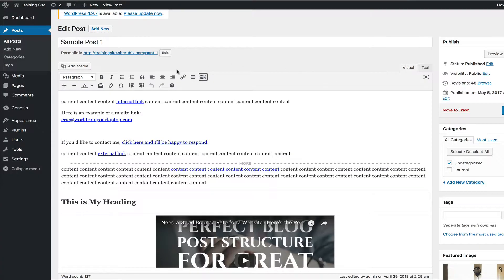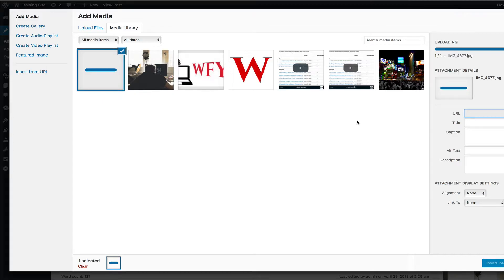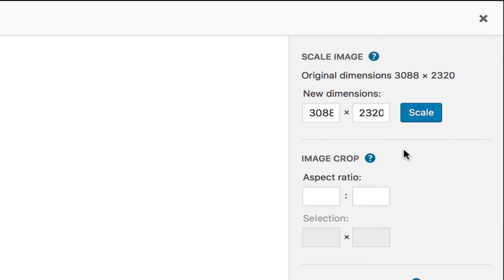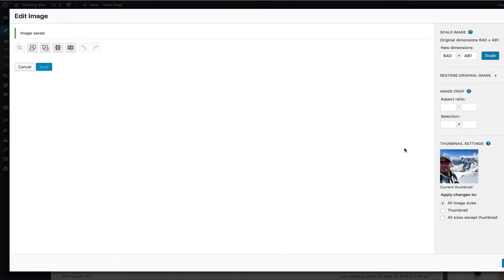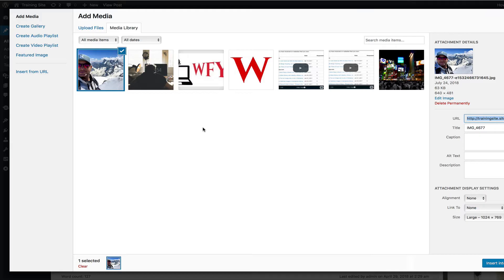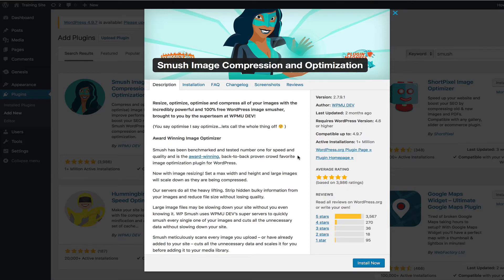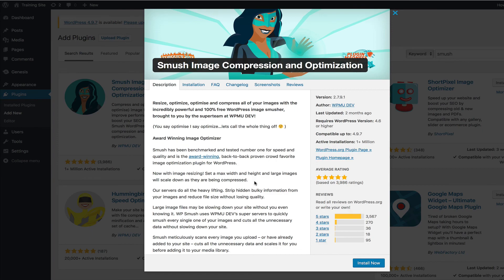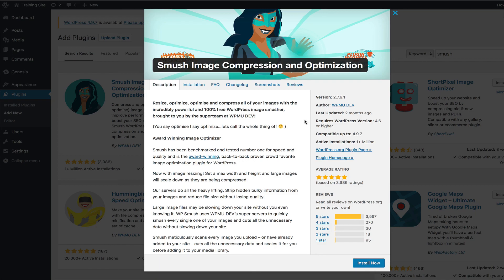How to Optimize Images in Wordpress & Improve Site Speed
I owe all my success to affiliate marketing, but way too often I see these training platforms online that are absolutely filled with red flags, expensive upsells, and unrealistic revenue promises. To be honest, they seem more focused on emptying your wallet than actually training you.

Go through THIS LINK for all the details and GET ME AS YOUR SUPPORT COACH! ⬇⬇⬇

OR take an INSIDE LOOK at the training, how it all works, results, and more with my detailed review and tutorial:

Deep dive into webinar style classes across a wide variety of online business topics in my YouTube University playlist, and much more!

Browse my tool belt and take what you like!